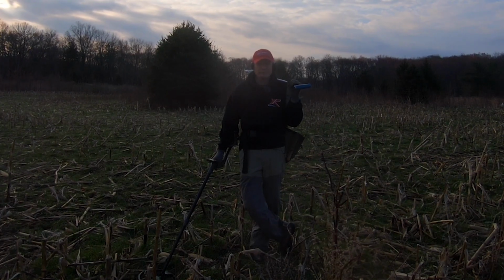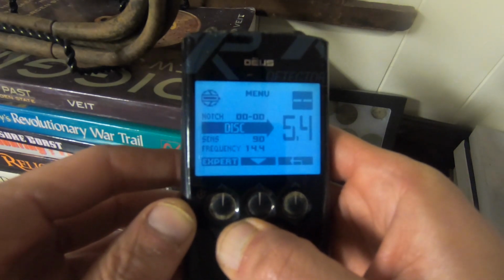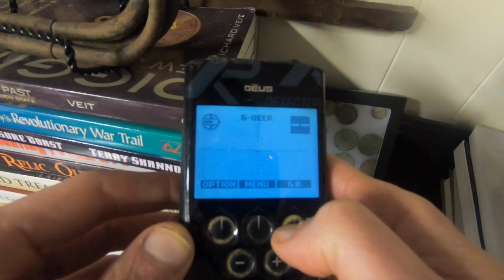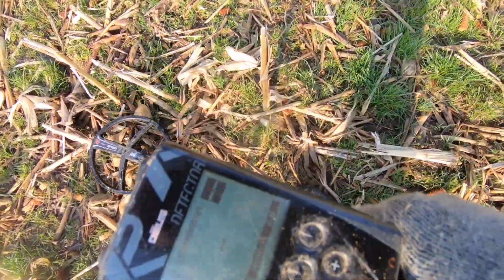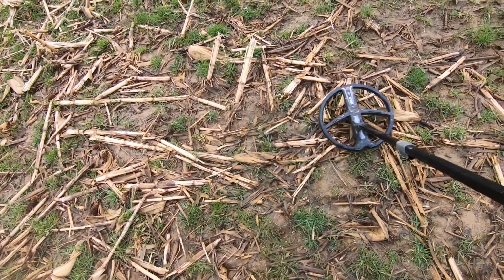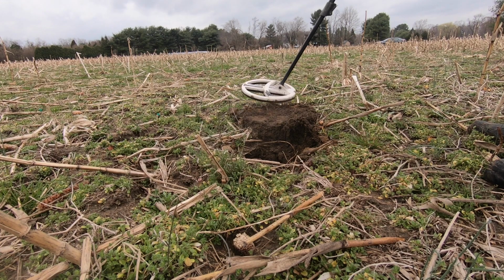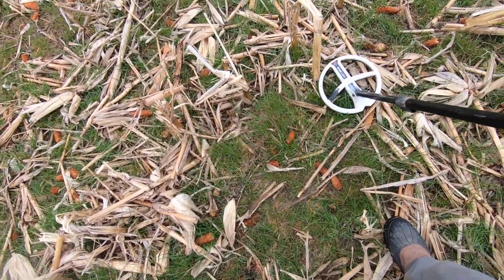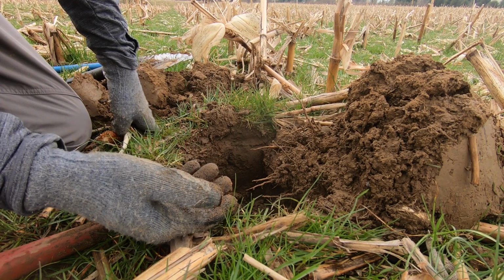357 Magnum Part 1 - DEEP Program for XP Deus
Join me metal detecting with my XP Deus as I try my new custom deep program, 357 Magnum. I compare signals to my standard Magnum program to see how it fares.